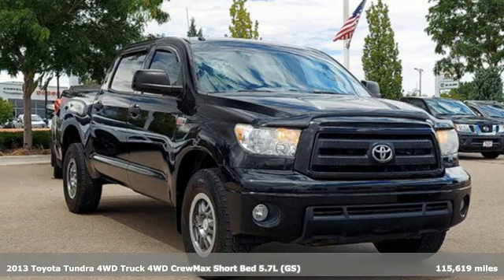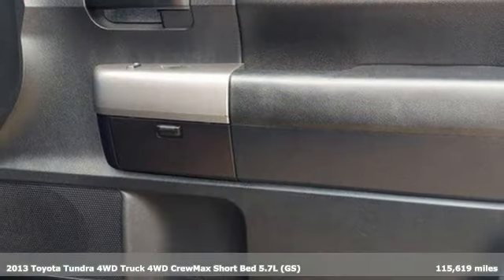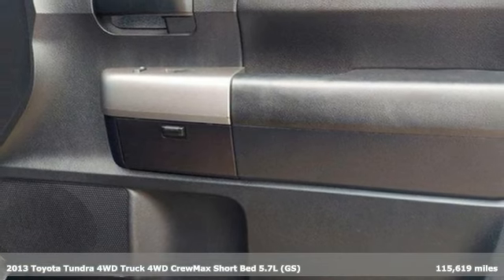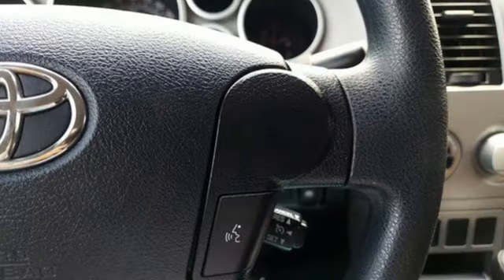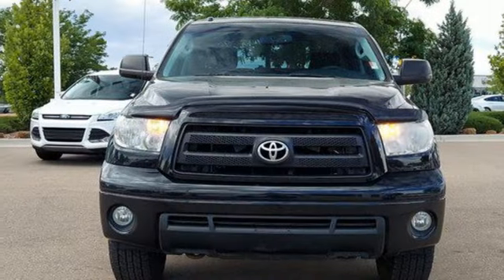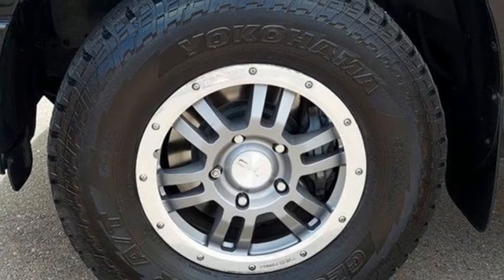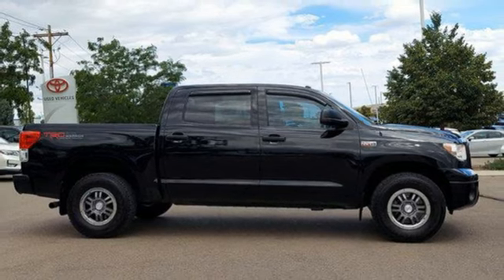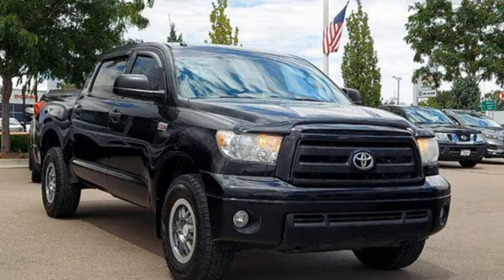Used 2013 Toyota Tundra 4WD Truck Pueblo CO Colorado Springs, CO #67844 - SOLD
Year: 2013
Make: Toyota
Model: Tundra 4WD Truck
Trim: CrewMax 5.7L V8 6-Spd AT (Natl)
Engine: 8 Cylinder Engine
Transmission: Automatic
Color: Black
Interior: FA20
Mileage: 115619
Stock #: 67844
VIN: 5TFDY5F10DX310251
Odometer is 2413 miles below market average!4WD 4WD, Fa20 Cloth.Awards:* JD Power Dependability Study * 2013 IIHS Top Safety Pick * 2013 KBB.com Best Resale Value Awards * 2013 KBB.com Brand Image AwardsReviews:* If you have grown tired with the usual suspects from Ford, Chevrolet and Ram, it might be time to take a closer look at the Toyota Tundra. Backed by Toyota's enviable reputation for safety and reliability, the 2013 Tundra is a genuine workhorse with impressive towing capabilities, rugged construction and first-class interior accommodations. To top it all off, every Toyota Tundra is built in America. Source: KBB.comFor the Best priced and highest quality pre-owned vehicles in Southern Colorado, visit Pueblotoyota.com or call our team at .

Pueblo Toyota
2220 US-50 West
Pueblo, CO 81008

Address:
2220 US-50 West